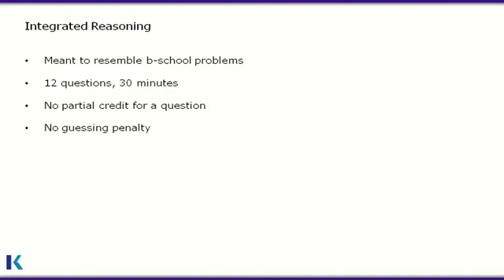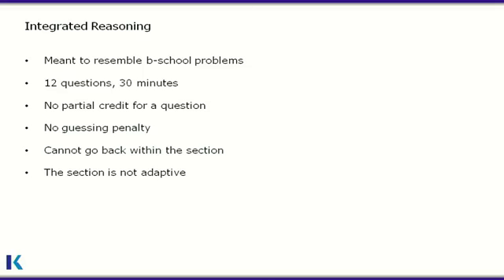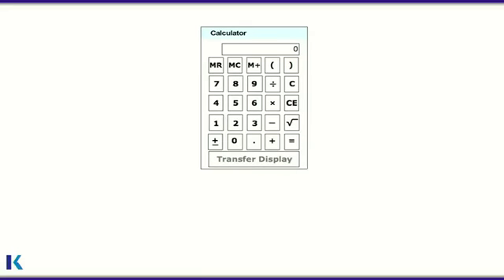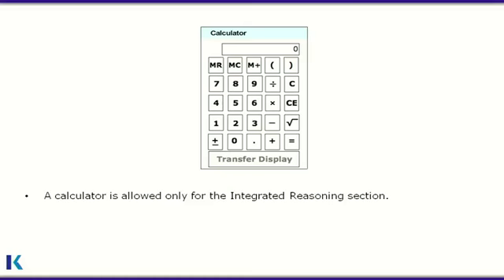CH 2 OF 11 – INTRODUCTION TO INTEGRATED REASONING